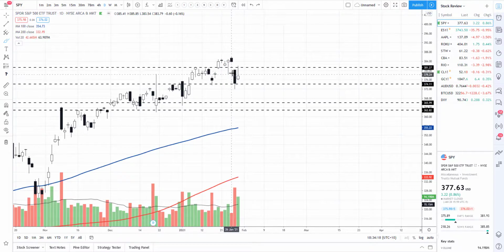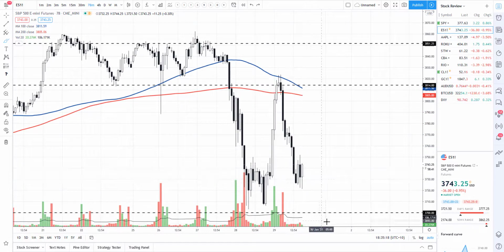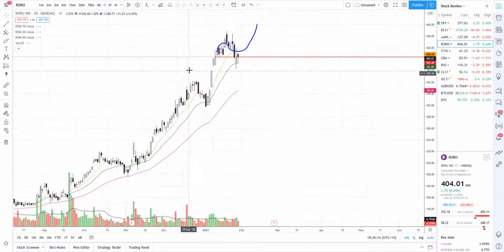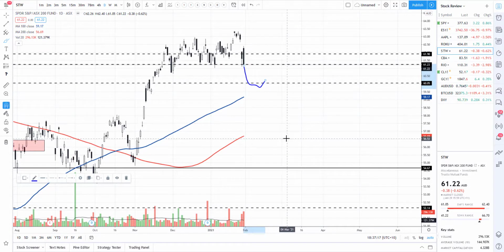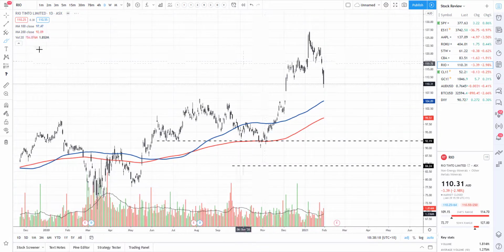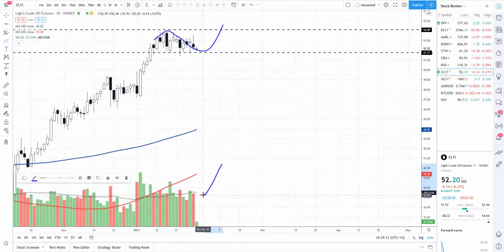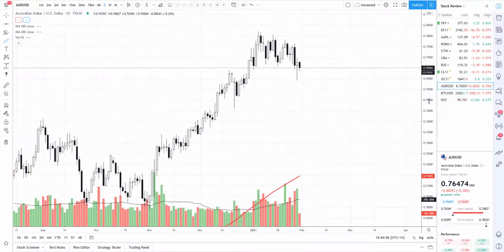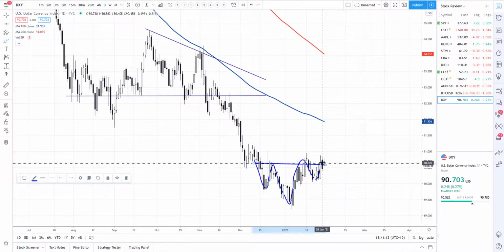FRIDAY 29TH JANUARY, 2021 STOCK MARKET REVIEW: AAPL, ROKU, CBA, RIO | REAL LIFE TRADING AUSTRALIA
Hey Traders!!

In this video I talk about the really bearish gap we had recently on the SPY. This is definitely going to continue a little lower. Take note of the targets I talk about for the price action.

In this video I review stocks AAPL, ROKU, CBA and RIO.

Click here to sign up for our LIVE Swing Trading Room or attend our FREE classes

YOU TOTALLY ROCK!